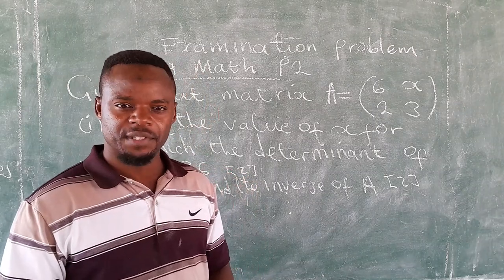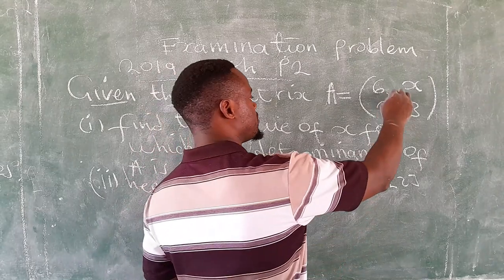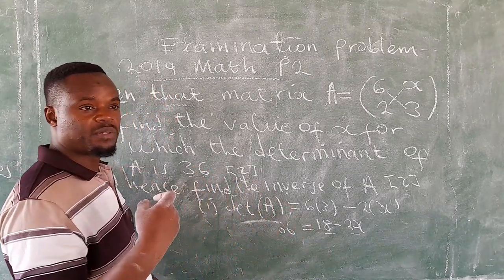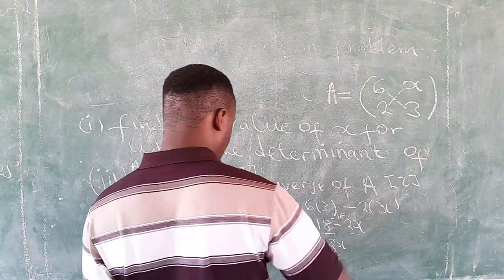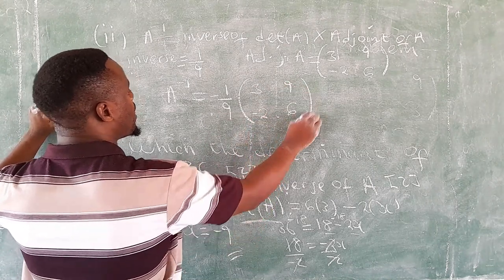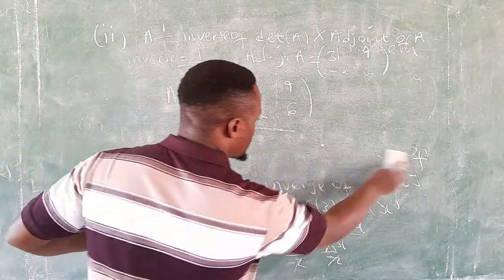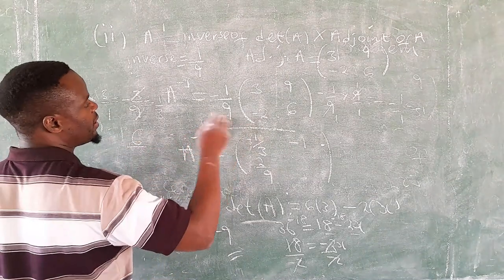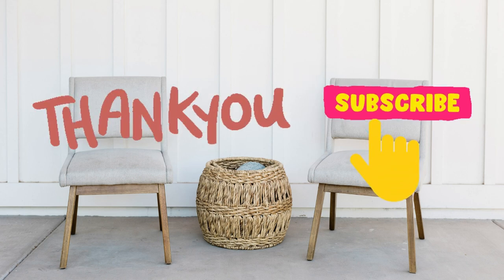Determinant of a matrix//inverse of a matrix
In this video,I will demonstrate how to handle examination questions involving matrices